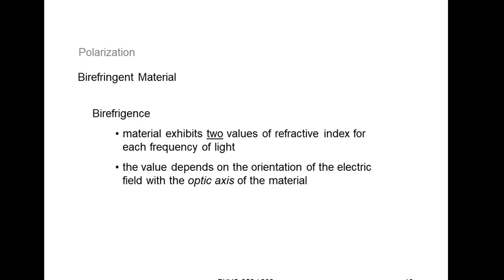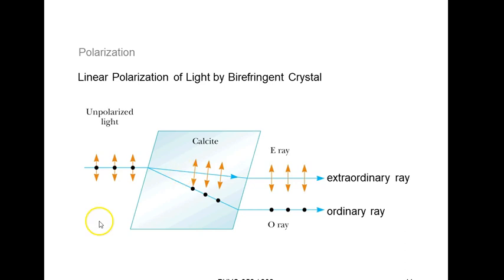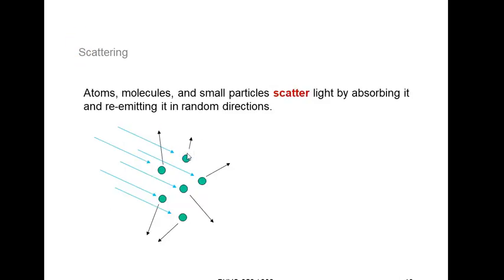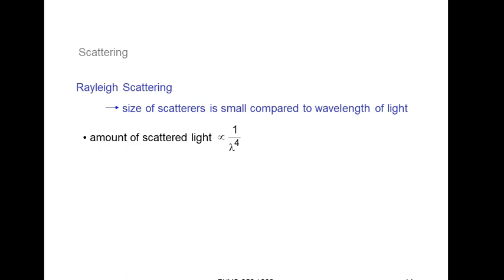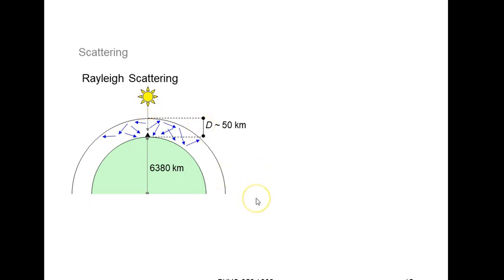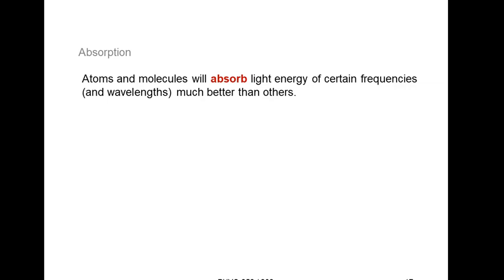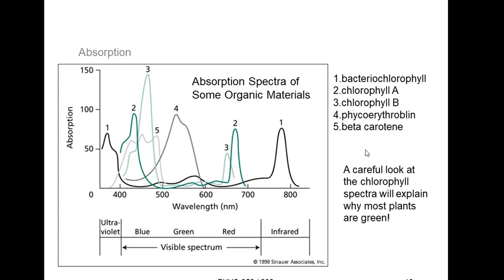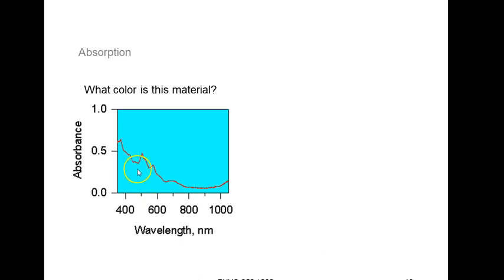252_2.3_2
Part 2.3 Polarization Video 2
bonus material: birefringence, scattering, absorption